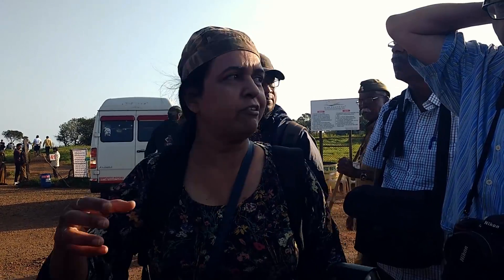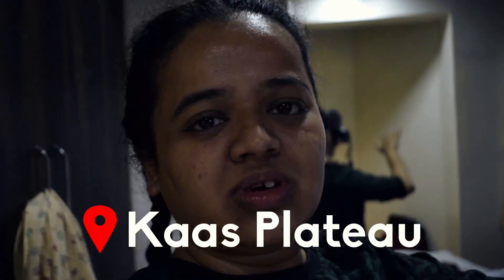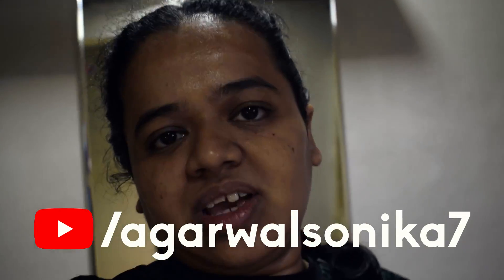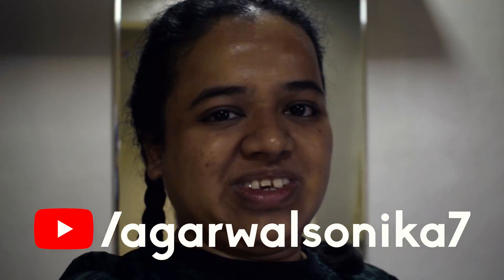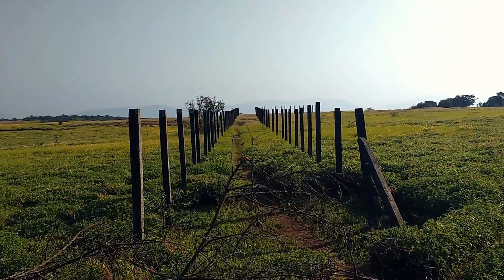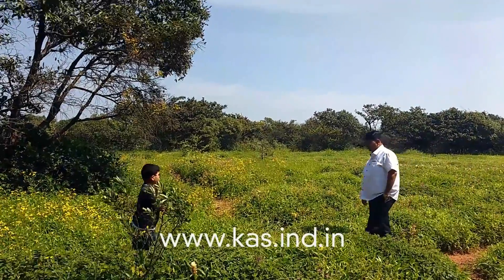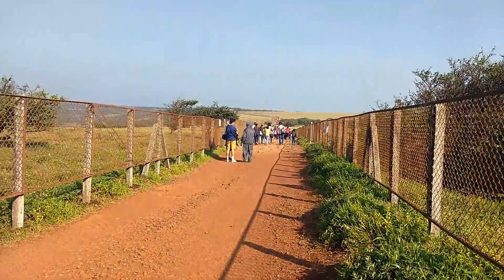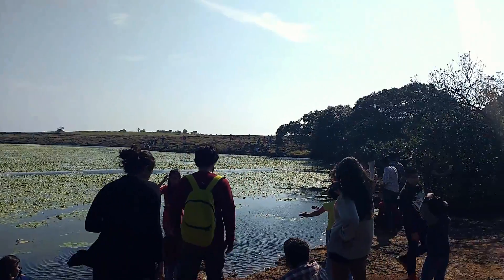A Trip to Kaas - Travel Vlog Day 02 | Kaas Plateau | Kaas Pathar | KHS India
There are more than 800 species of flowers at KaasPlateau. I had the privilege of traveling to Kaas during the flowering season and my experience was fantastic. I met so many flowers and clicked so many pictures. I hope you all like my vlog!